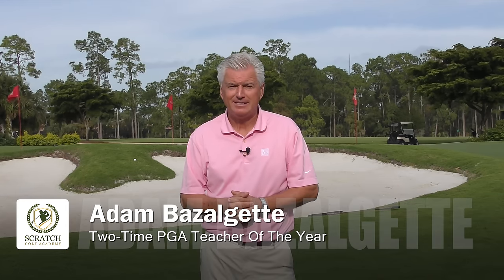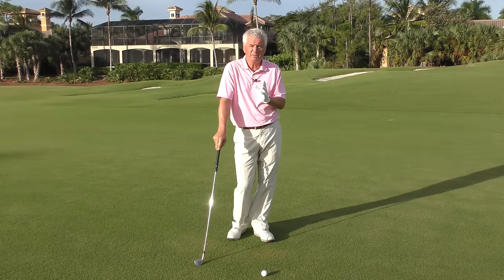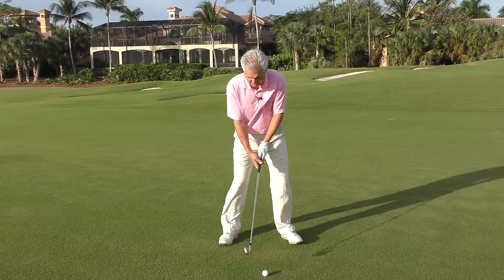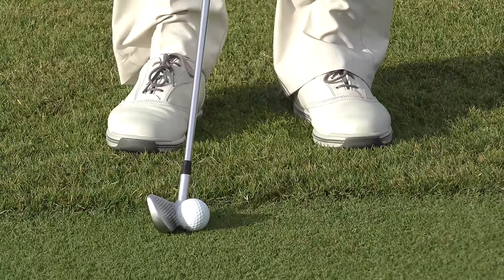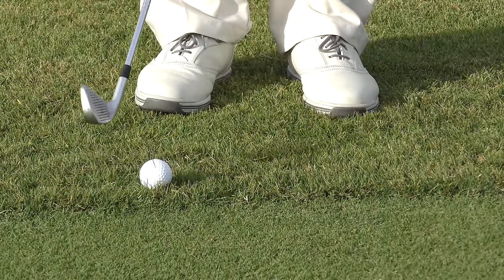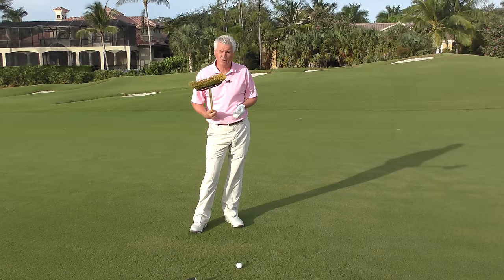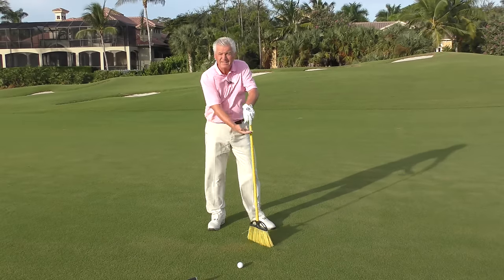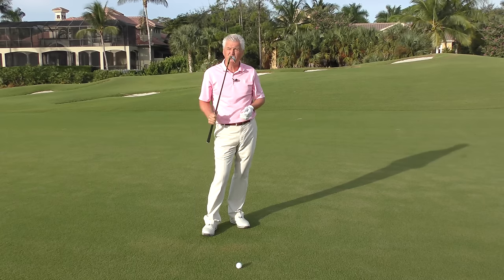HOW TO STOP HITTING THIN GOLF SHOTS